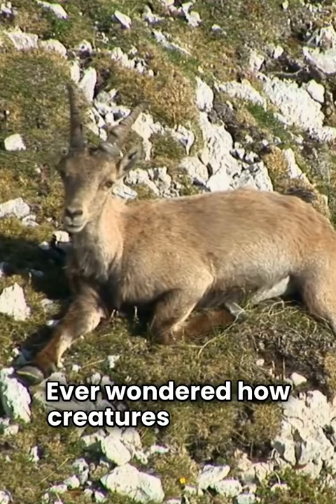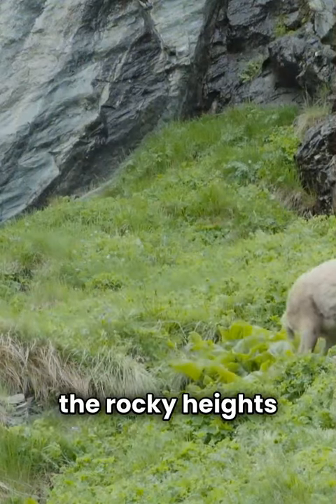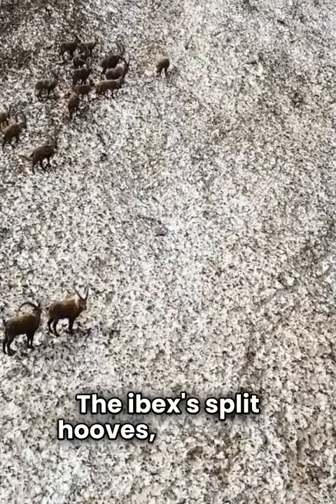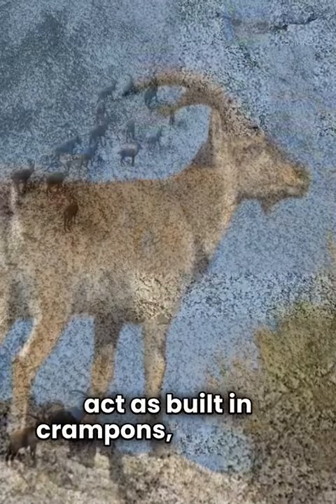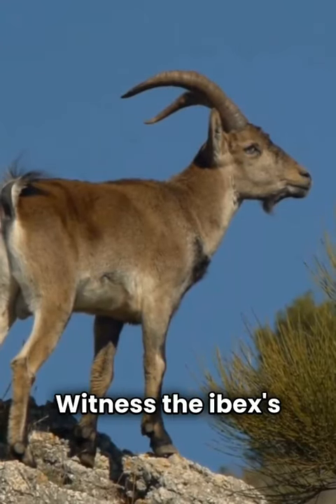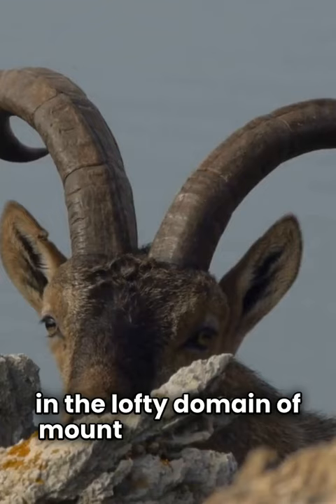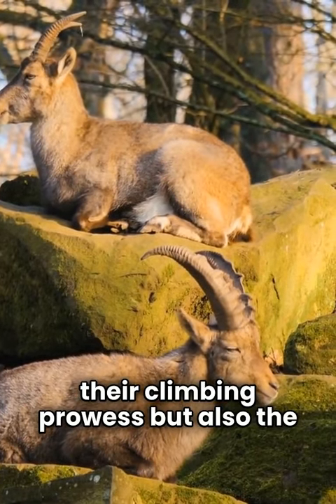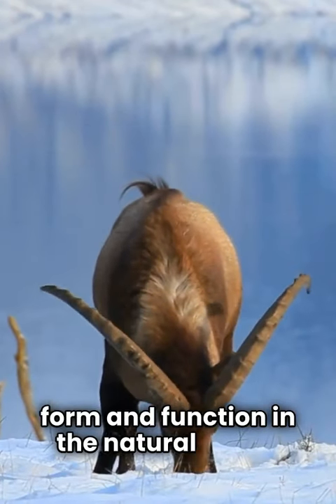Scaling Heights with the Ibex's Astonishing Climbing Feats! 🏔️🐐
Which animal would you like to see next? Send your request in the comments down below👇🏼

🌍 Join "WildSide Explored" as we journey into the captivating world of leopards, revealing their remarkable adaptability and stealthy prowess! 🐾

🐐 Ascend the rocky heights alongside these mountain maestros, equipped with unique climbing gear that defies gravity. 🌟 The ibex's split hooves, featuring concave undersides, act as built-in crampons, providing an exceptional grip on sheer cliffs. Witness the ibex's balletic ascent, a dance of survival in the lofty domain of mountainous landscapes. 🏞️ The intricacies of their hoof adaptation reflect not only their climbing prowess but also the dynamic relationship between form and function in the natural world.